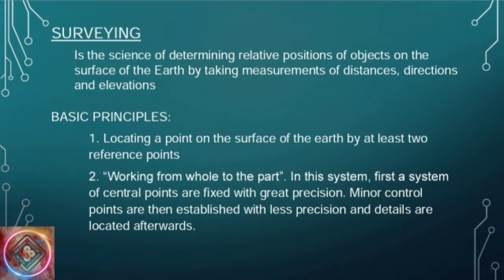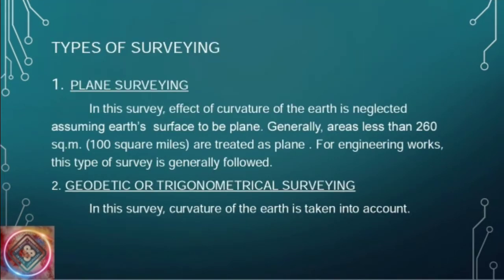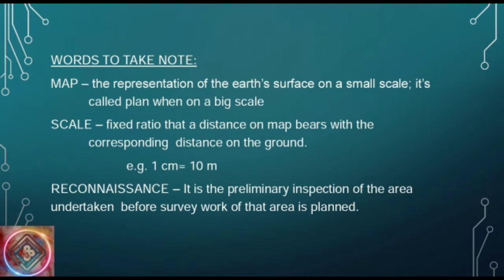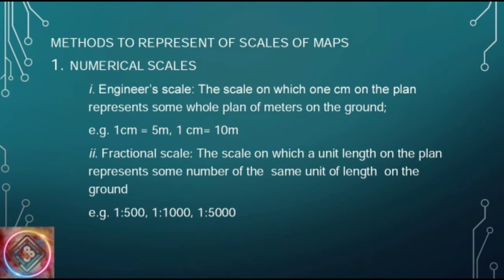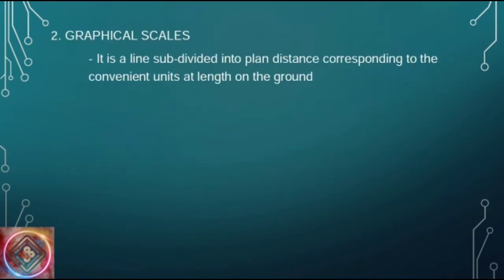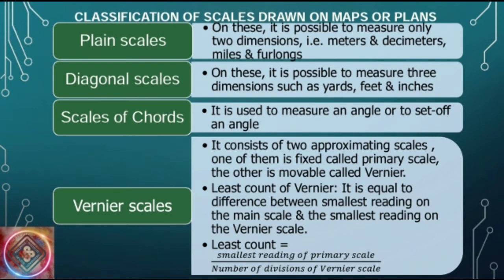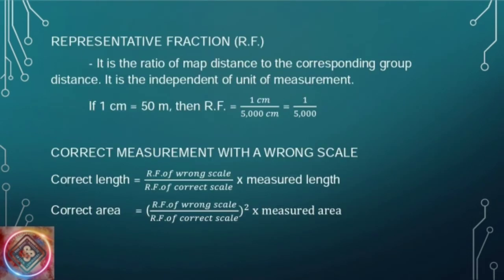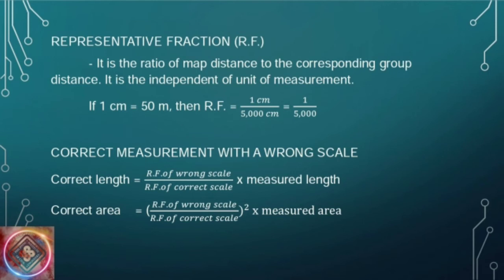Surveying Part 1- Basics, principles and types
Topics discussed

1. Meaning of surveying
2. Basic principles
3. Types of surverying
4. Methods to represent scales of maps
5. Representative Fraction
6. Formulas to correct measurement with a wrong scale